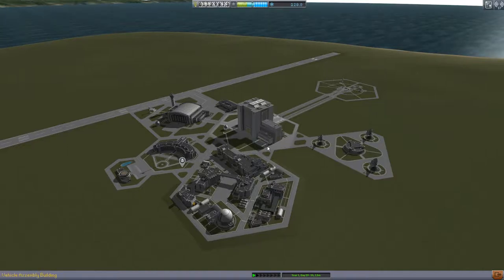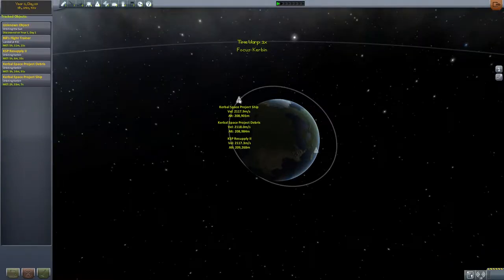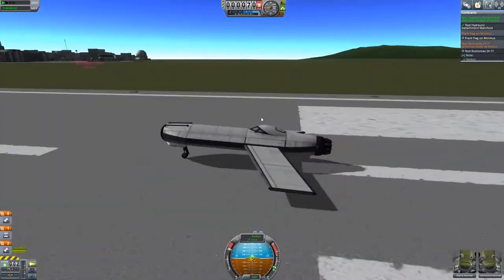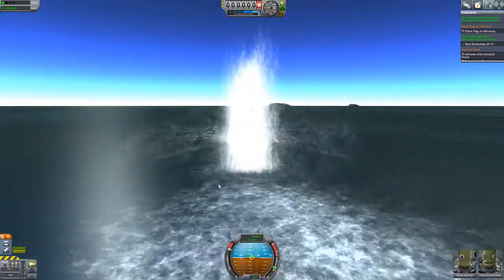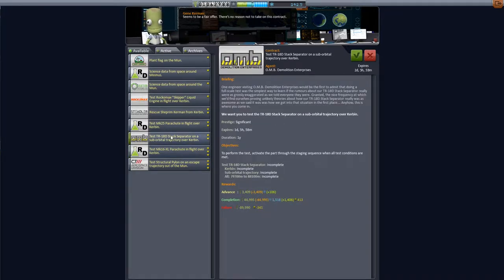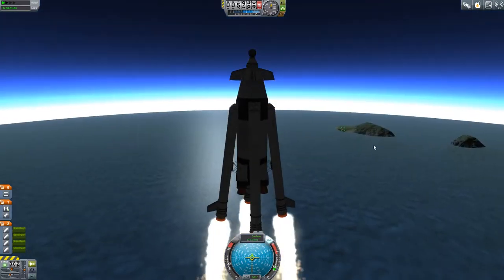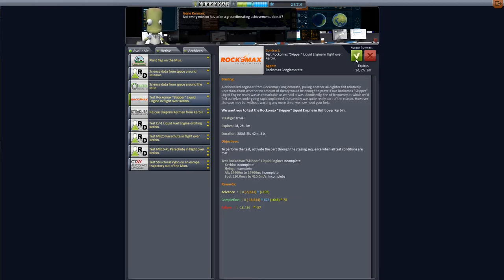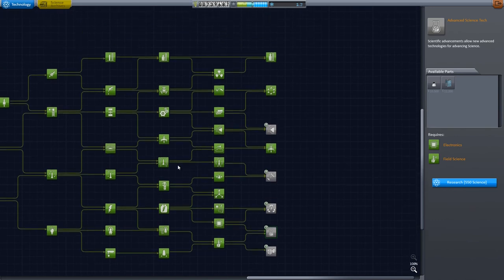Let's Play Kerbal Space Program - Part 19 - Mad for Science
Lucas explores how to get science in KSP. WARNING there's a lot of it.